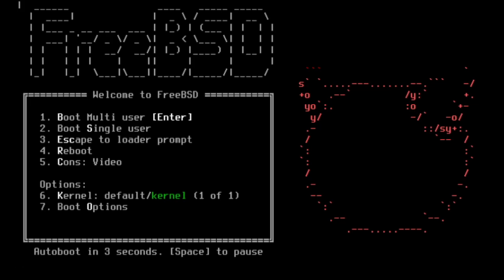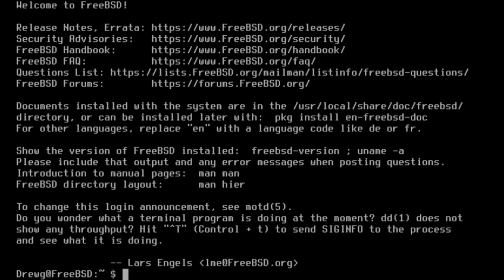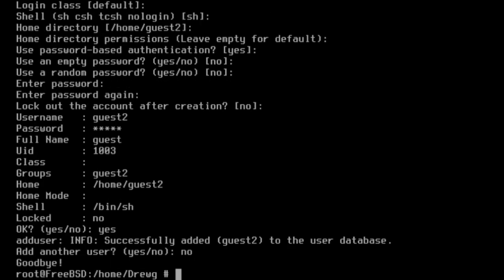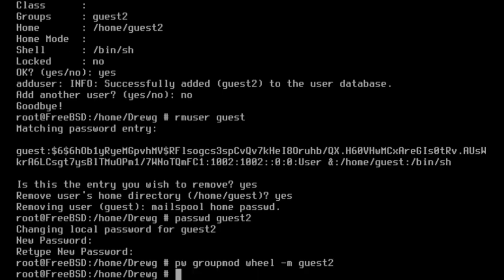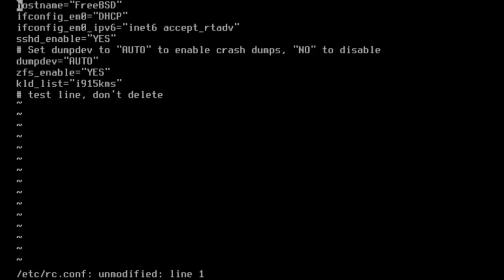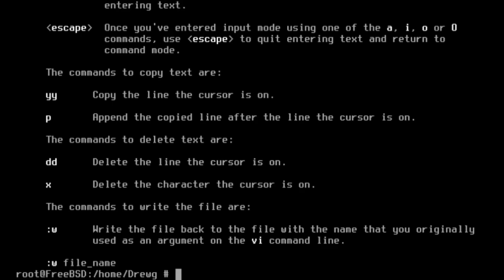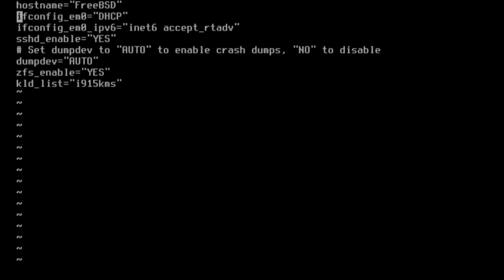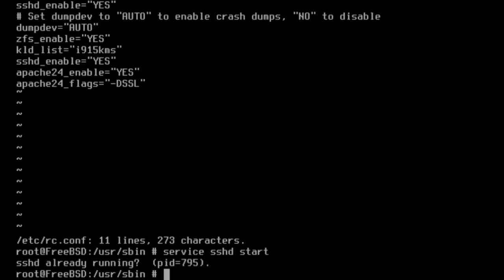An Introduction to the FreeBSD Operating System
A brief introduction to some of the commands and functionality of the FreeBSD operating system. This guide will cover the commands that a new user will need to initially start working with FreeBSD as well as how to use the FreeBSD manual pages for more information.